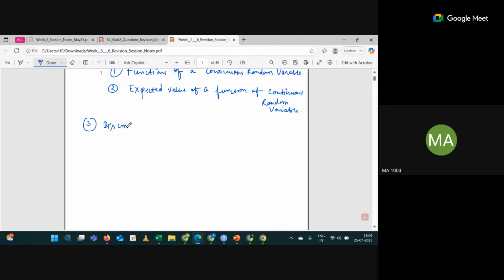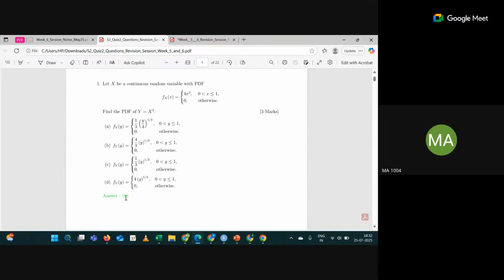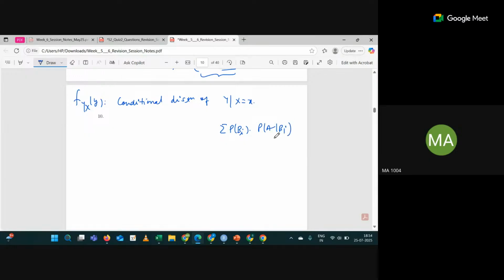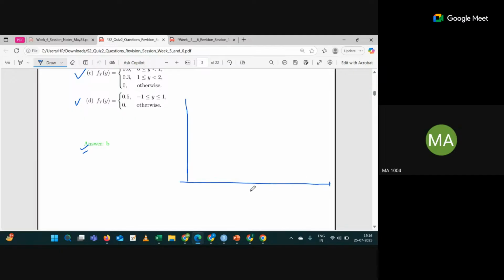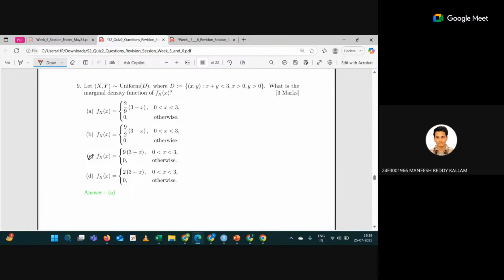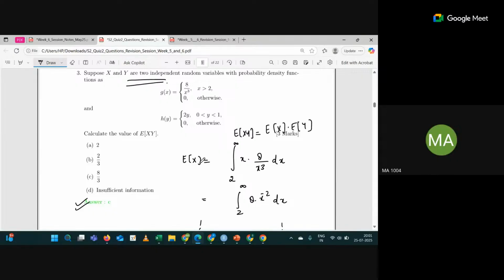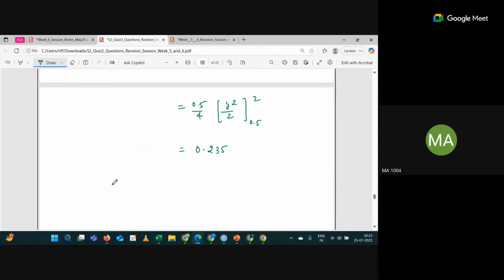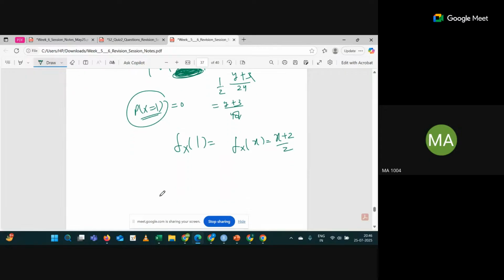Week-5 & 6 Revision Session - Statistics II